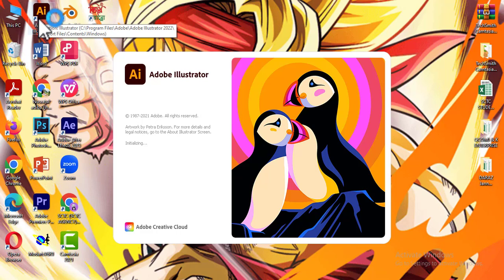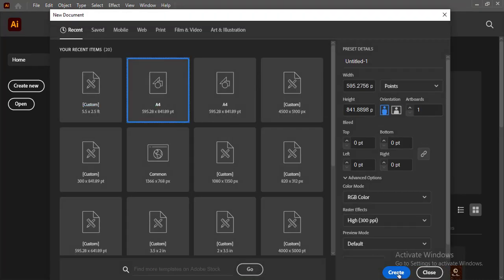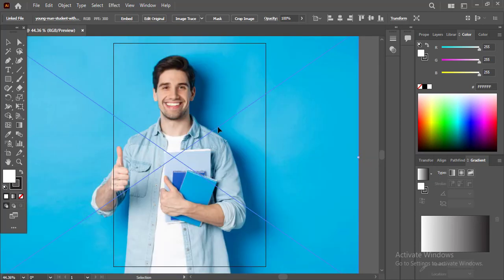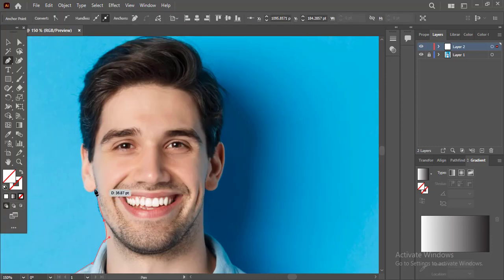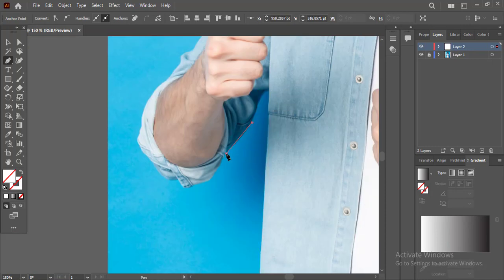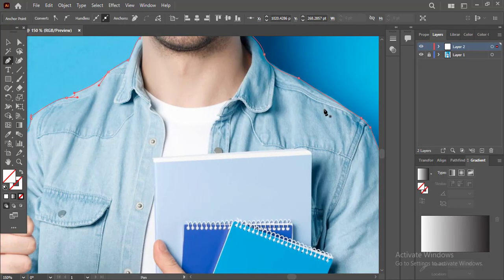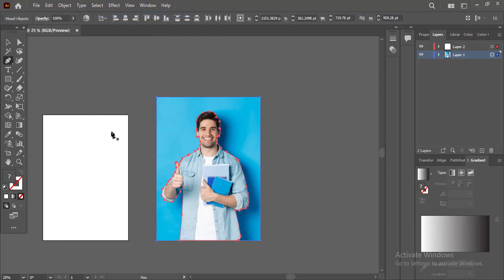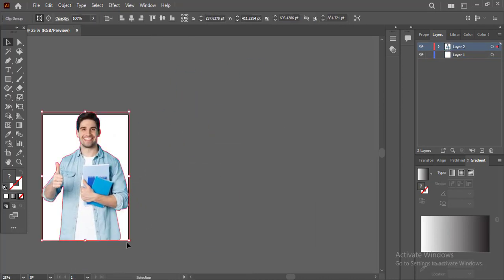How to remove background in ILLUSTRATOR/ Easy process remove BG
HELLO,
This is SAIF, From "Success Computer Training Center", Here i showing off how can remove background easily in ILLUSTRATOR, any query please ask me.